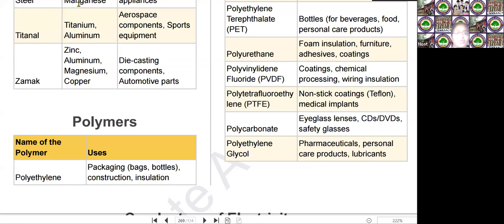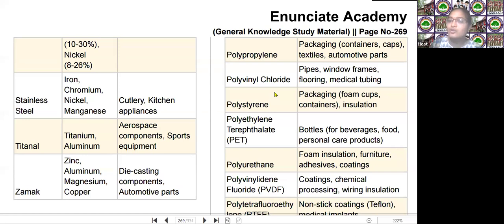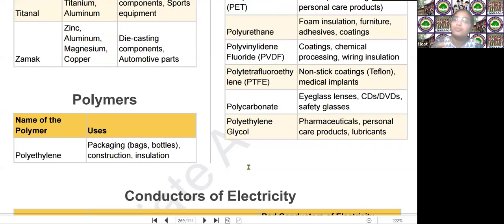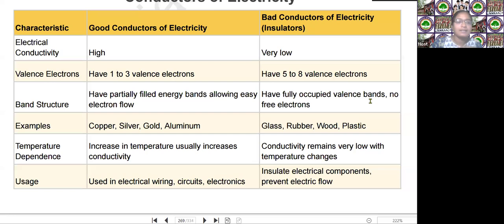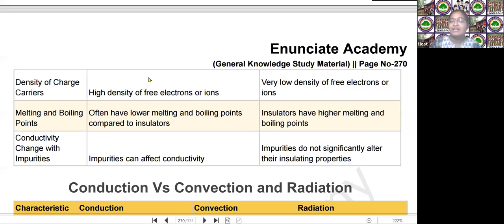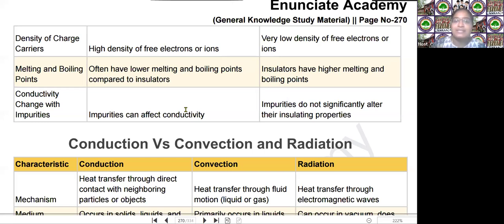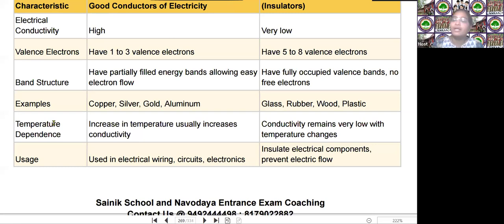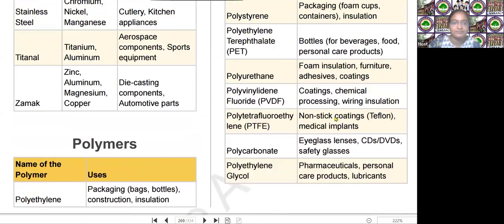Live class on General Knowledge for Polymers and Conductors of Electricity at Enunciate Academy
Connecting Education
Live class on General Knowledge for Polymers and Conductors of Electricity at Enunciate AcademyJoin us today at 3 PM for an interactive session where our expert educators will delve into various aspects of polymers and conductors of electricity. Don't miss this opportunity to expand your knowledge and enhance your understanding of these important concepts. See you there!